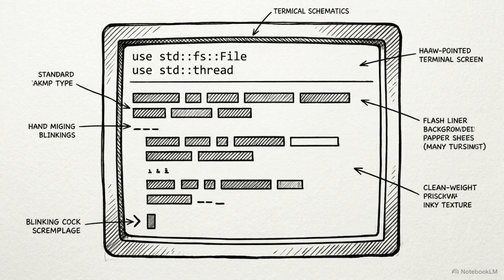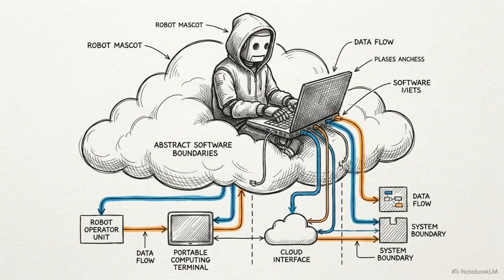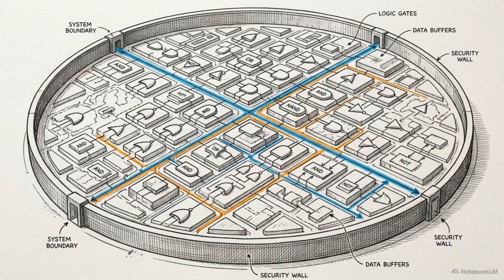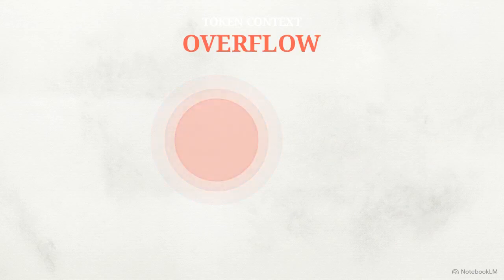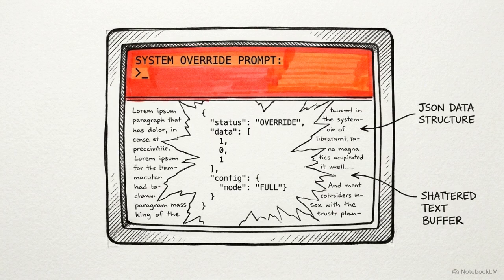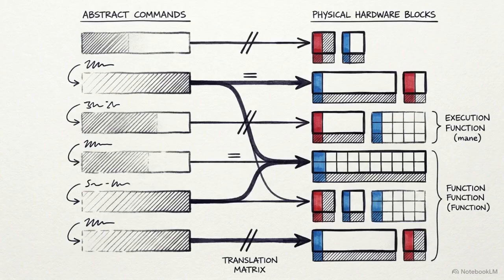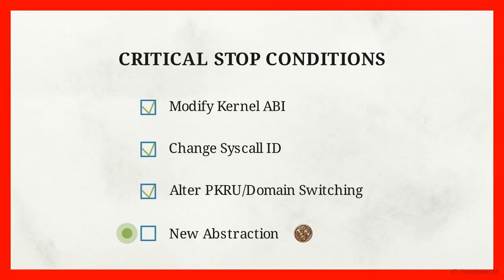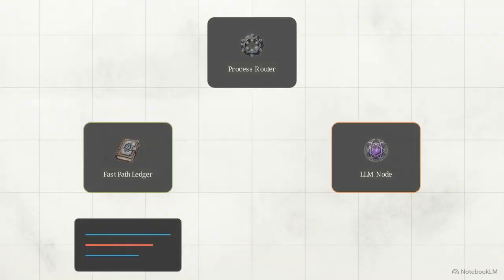Nativized Vibe Coding for Low Level Programming